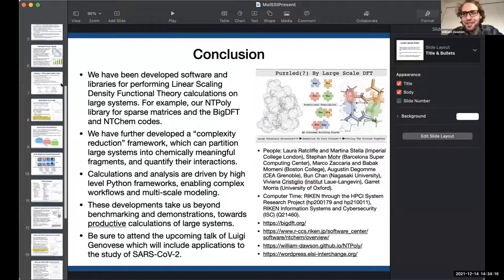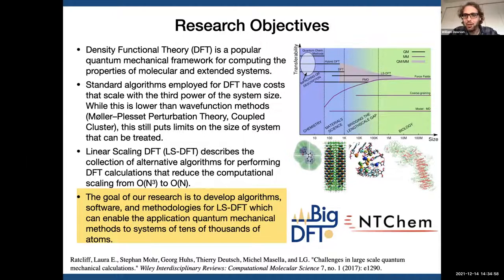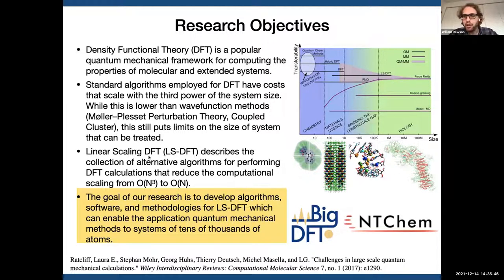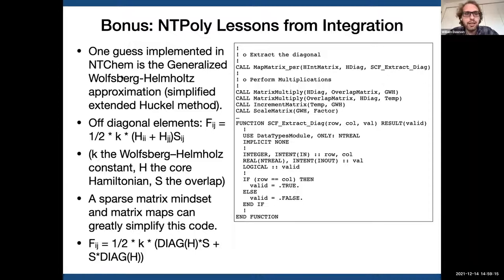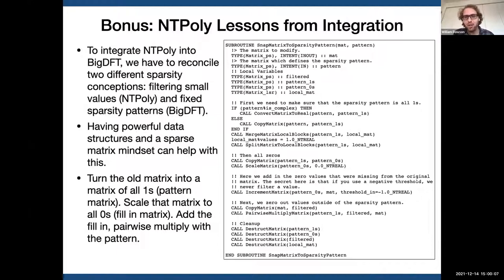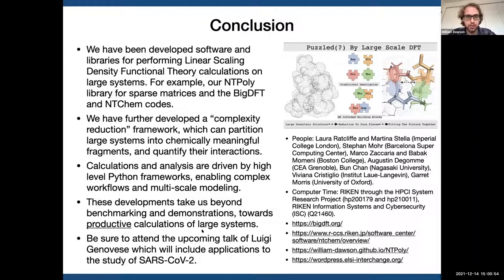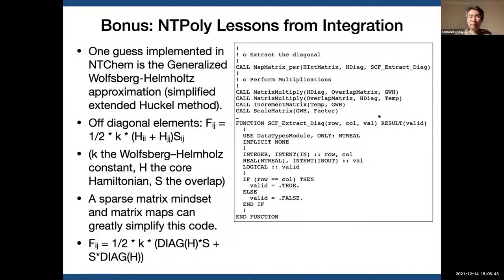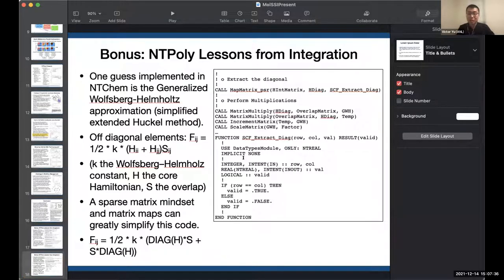17 Sparse Matrix Algorithms and Data Structures for Linear Scaling DFT, William Dawson